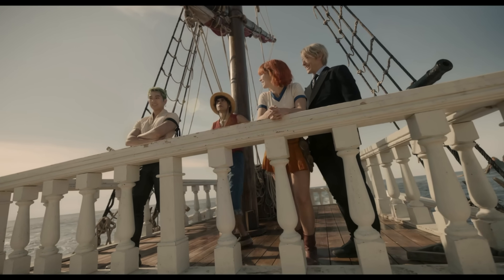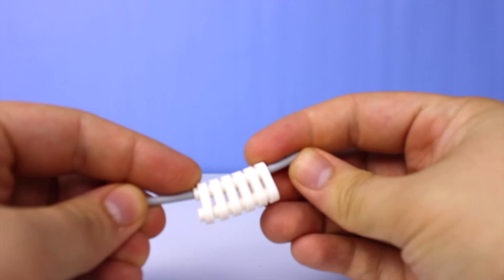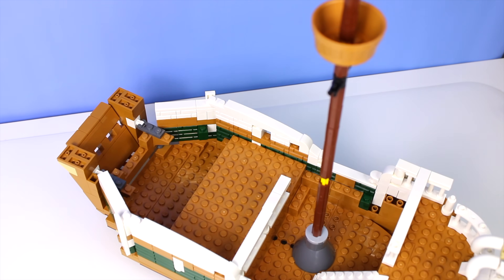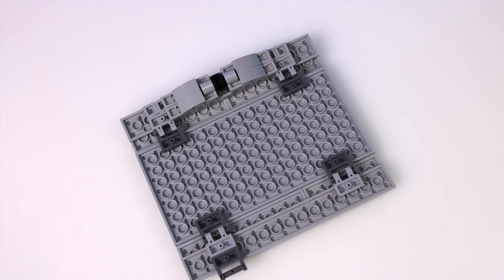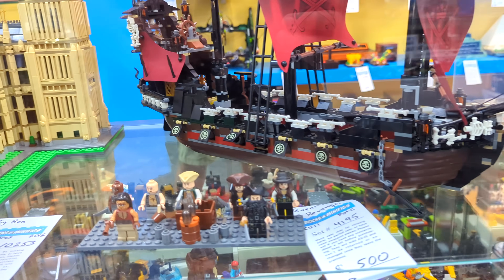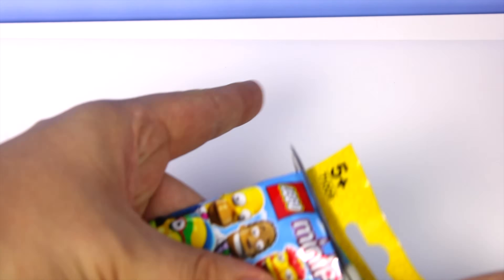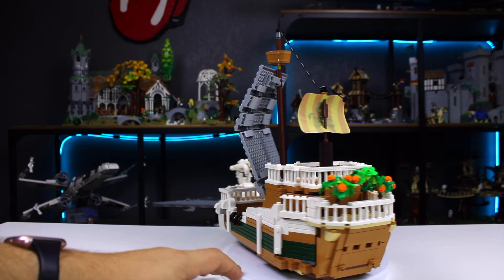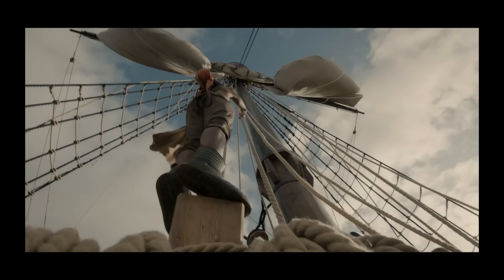I Built ONE PIECE Out of LEGO...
I built the Straw Hat Pirates and their ship 100% out of LEGO!

This is the Going Merry from the Netflix live-action adaption of the manga and anime.

Follow me behind the scenes: @MrSaurusOfficial